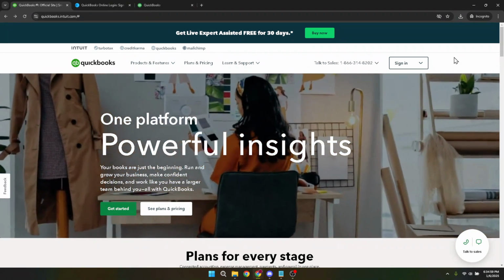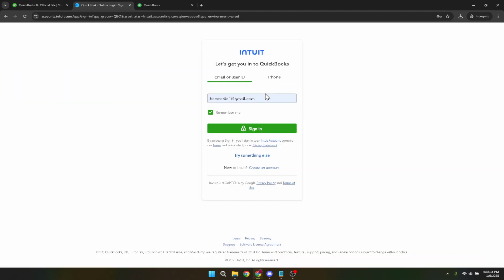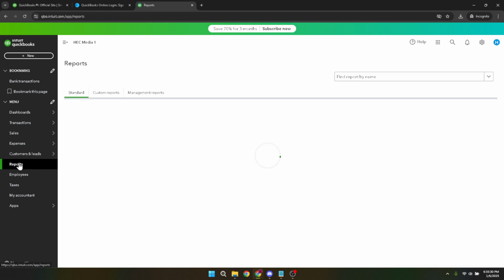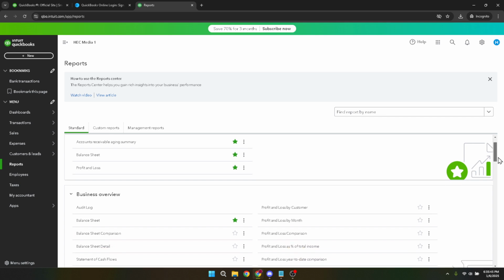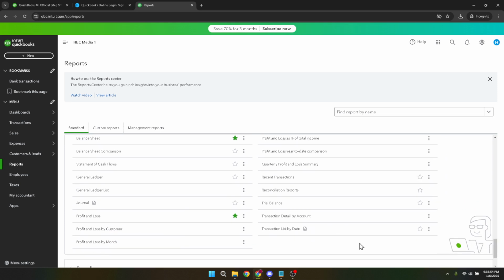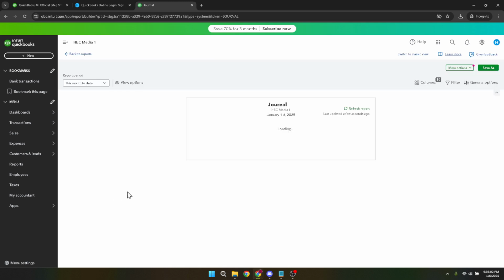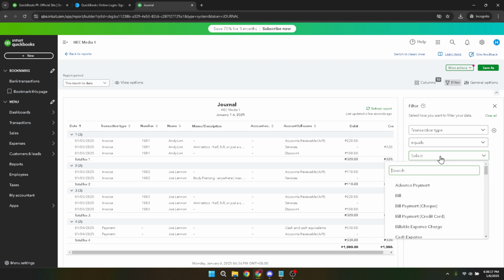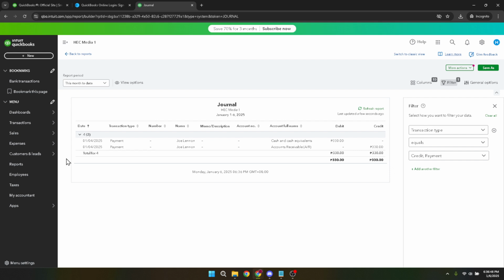How to Find Quickbooks Journal Entries (Full 2025 Guide)